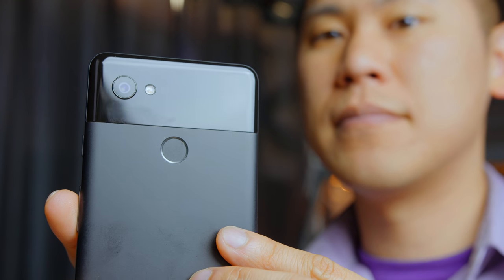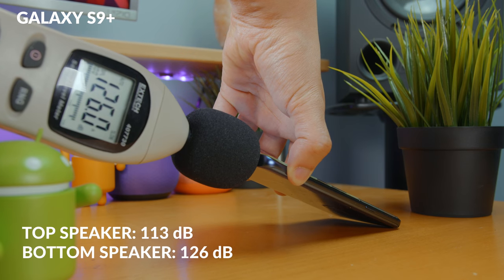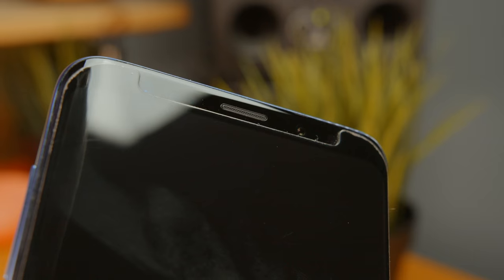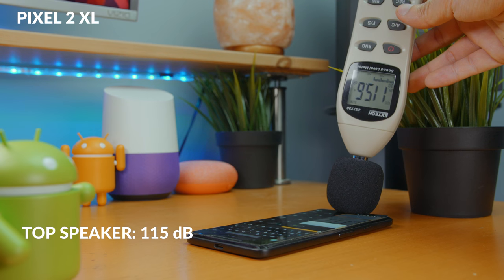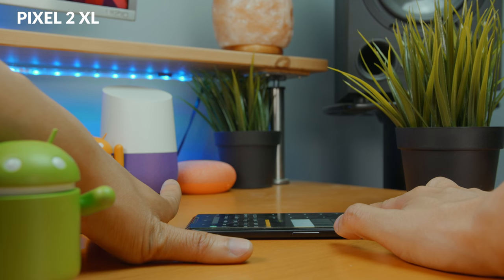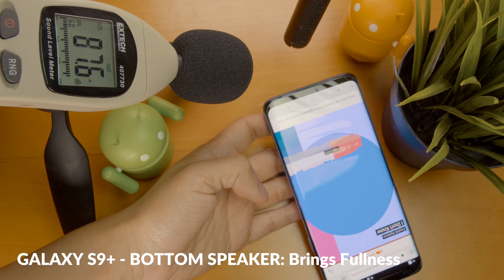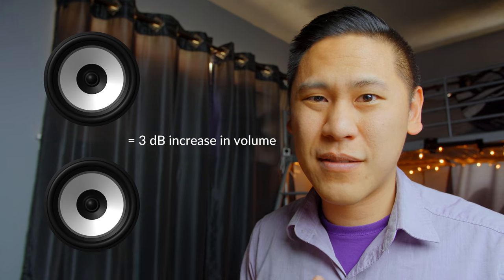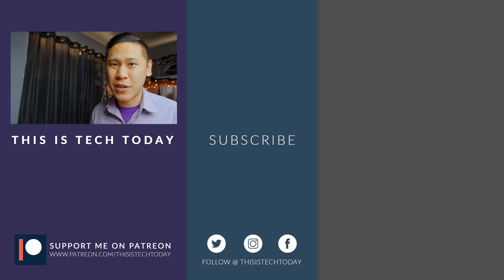Why are the GALAXY S9+ Speakers SO WEIRD?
When you listen to the Samsung Galaxy S9+ speakers, there's something REALLY WEIRD about it. Have you noticed it? Much like the Google Pixel 2 XL, the speakers are uneven! Even worse, the top and bottom speakers are drastically different sounding. Let me show you by performing some tests on the Galaxy S9 Plus and comparing it with the Google Pixel 2 XL with my Decibel meter.

LOOKING FOR tips and tricks or accessory reviews for the Galaxy S9 & S9+?

GET some great Bluetooth Headphones to cover up those weird speakers

- Panasonic GH5s
- Panasonic GH5
- Canon T5i
- Sigma 18-35mm f/1.8 Art Lens
- Manfrotto 502 Video Head
- Manfrotto 3-Section Tripod
- Manfrotto 190go! Tripod
- Manfrotto Mini Tripod
- Joby Gorilla Pod
- Elgato Livestream

- Sennheiser MKH-416 Shotgun Mic
- Sound Devices MixPre 6
- Focusrite Scarlett 2i2

- VILTROX LED Lights

AMBIENT LIGHTING I USE
- LIFX Color 100 A19 Wifi Smart lights
- Nanoleaf Aurora Smarter Kit LED Triangle Panels (Brains + Nine Panels)
- Nanoleaf Aurora Expansion Pack (3 Panels)
- LED Light Strip
- RGB Oil Diffuser
- Sea Salt Lamps
- Aukey Table Lamp

OTHER
- Apple MacBook Pro with Touchbar

Oh, cool! You found a secret link! Dis one gunna be weird